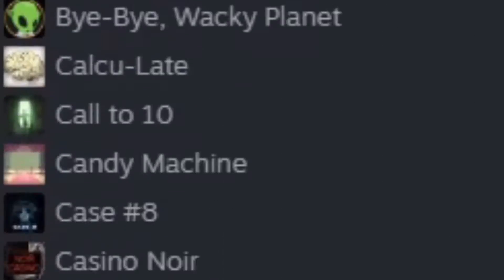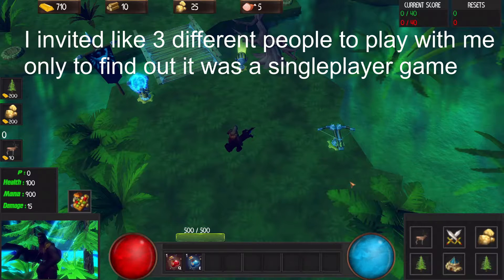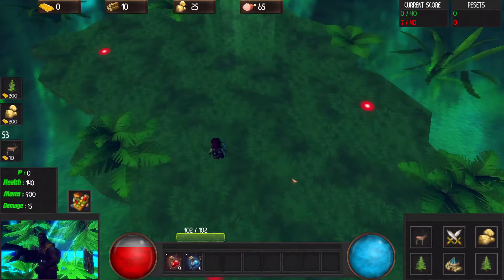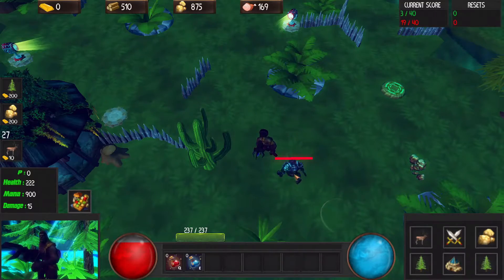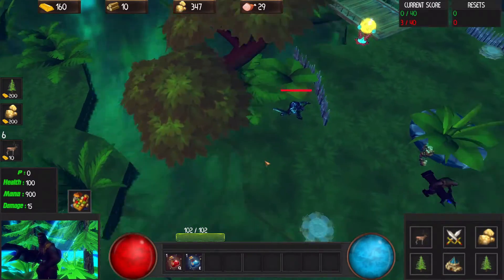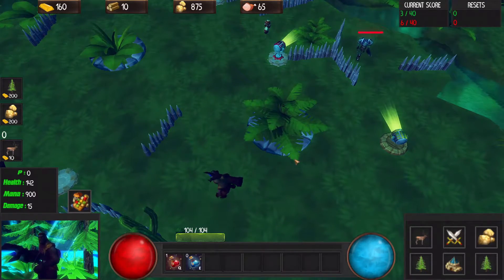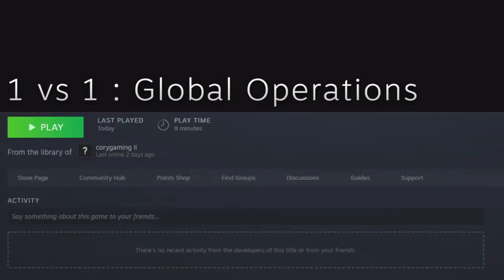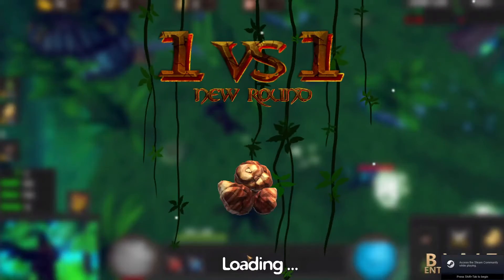Opening Pandoras Box - 2 - 1v1 Global Operations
So... this game sure happened. I don't really know why any of it exists at all, given that all you have to do is grab the crystal before your enemy does. Why can you farm trees/rocks/deer? What do they do to help you? The world may never know

In this series, I go through the strange and obscure Steam games that popped up on my brothers account after it got hacked by a Russian. No, I am not kidding.